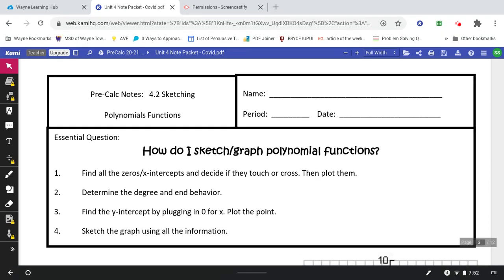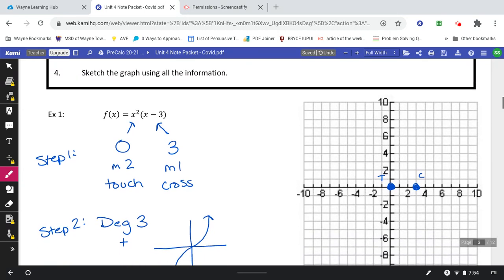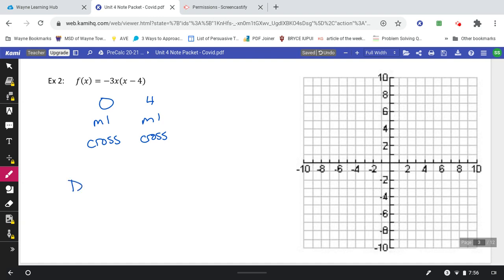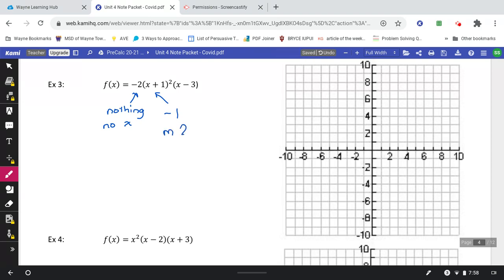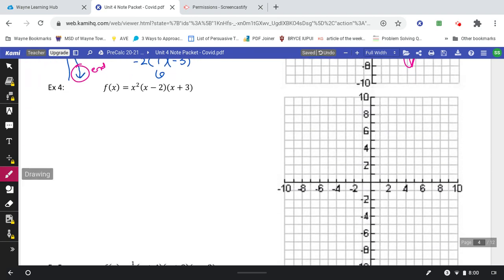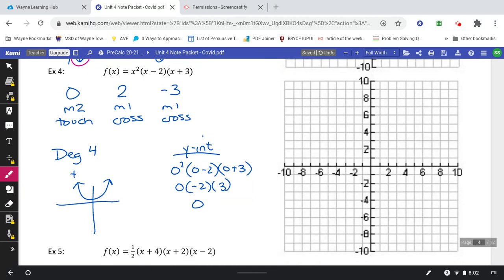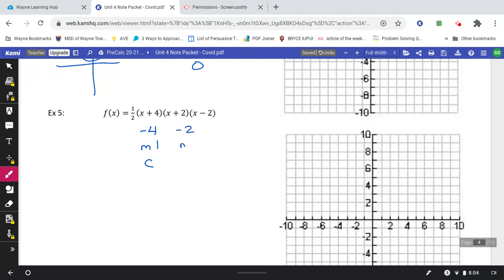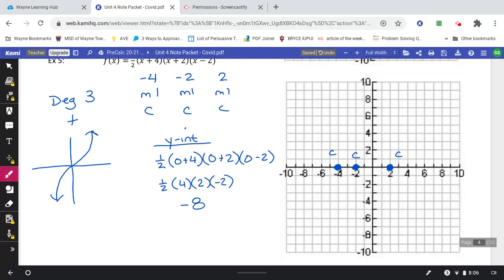2.2 Notes - Sketching Polynomials